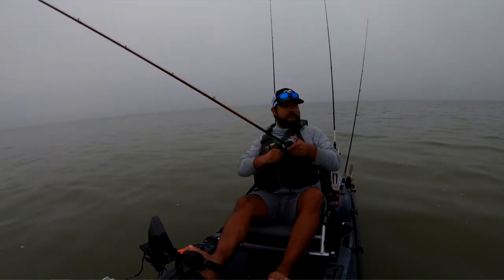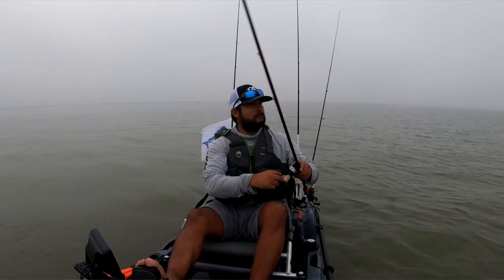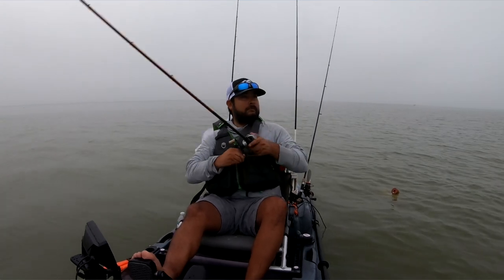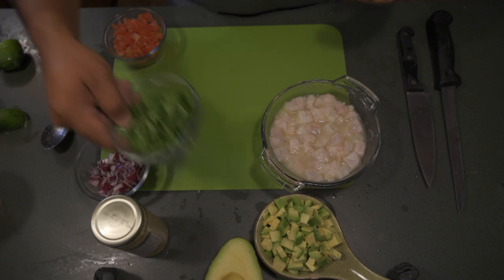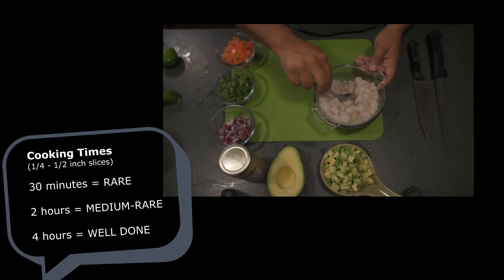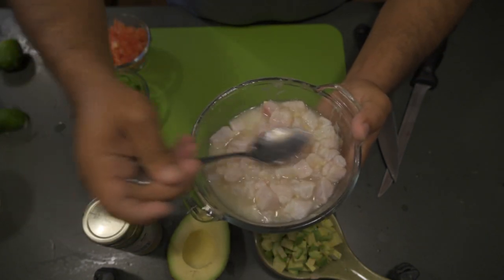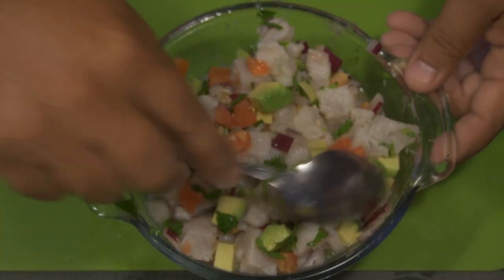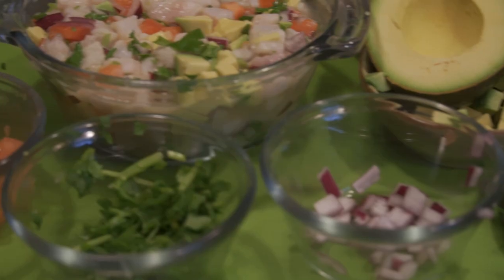THE BEST Ceviche Recipe With Fish & How To Make It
This is the best ceviche recipe I know, and that you need to try! Today we target Texas Speckled Trout off the Laguna Madre, located in South Texas. On this episode we will kayak to catch our fish, then come back to discuss ceviche preparation and cooking time.